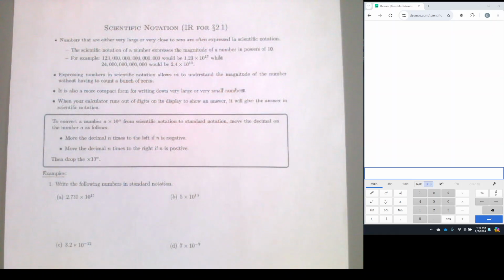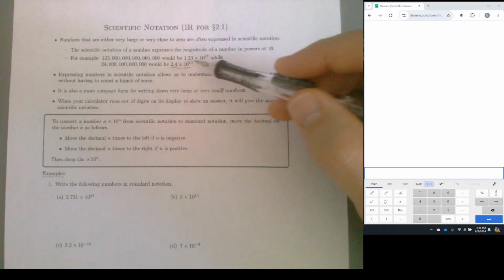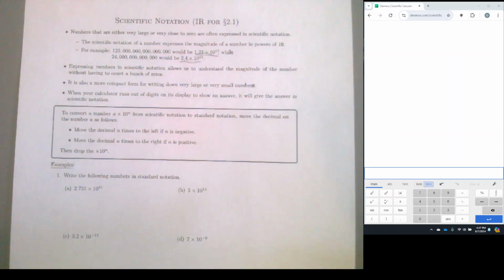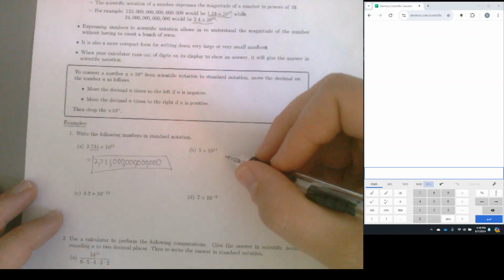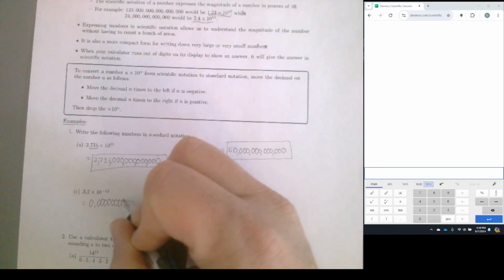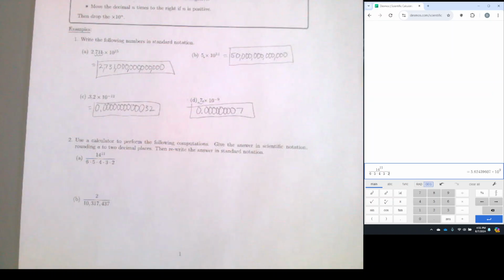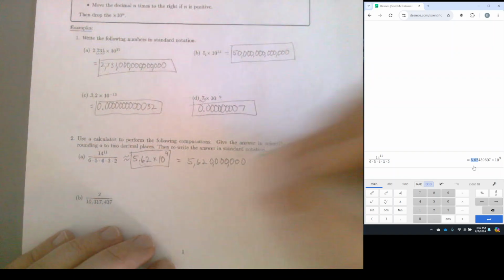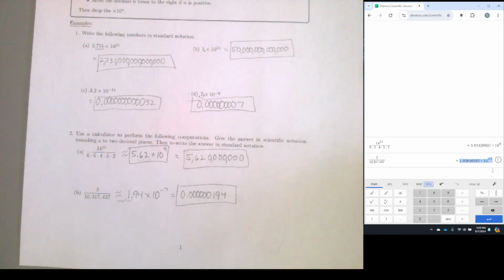2.1 Support: Scientific Notation